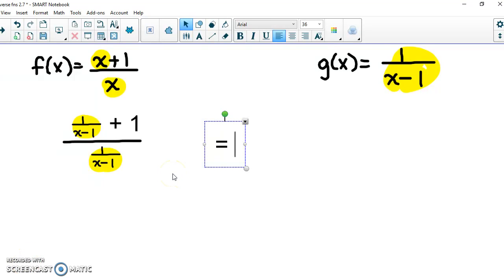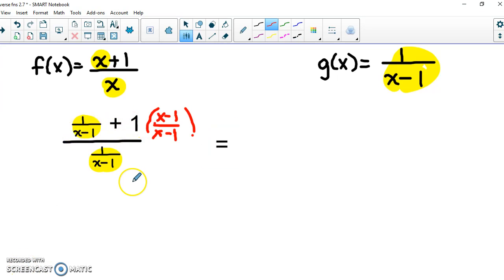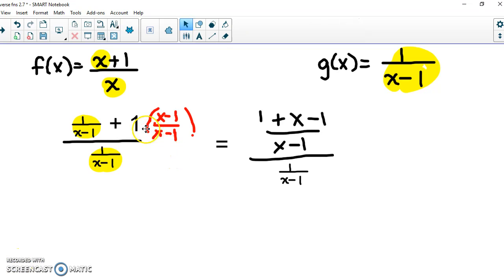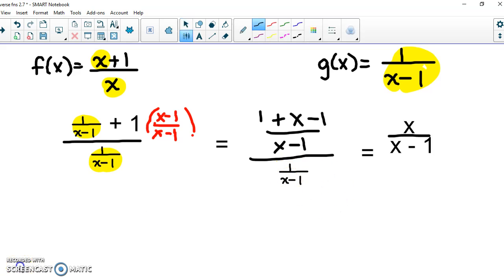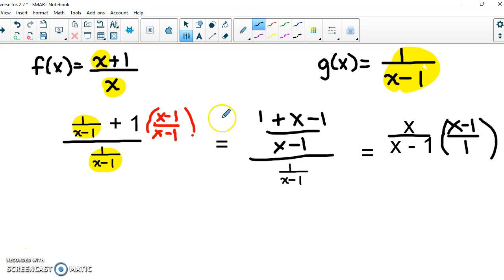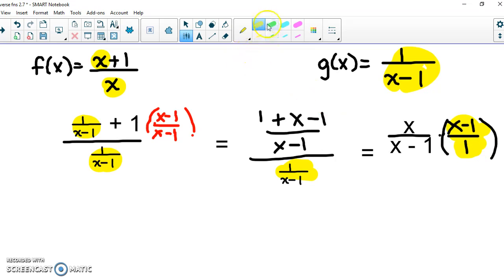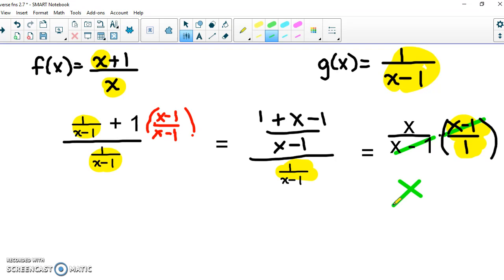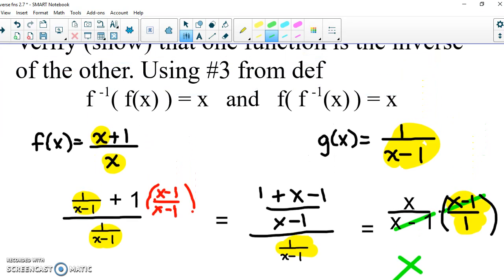HPC 2.7 Inverses Part 2